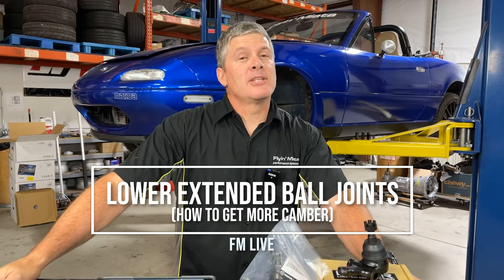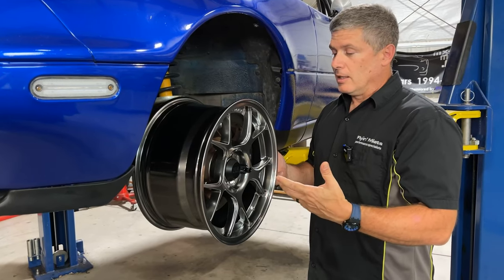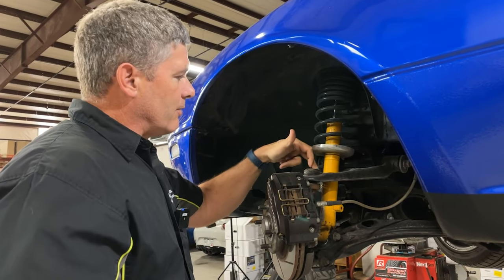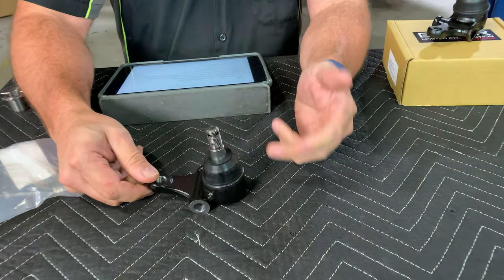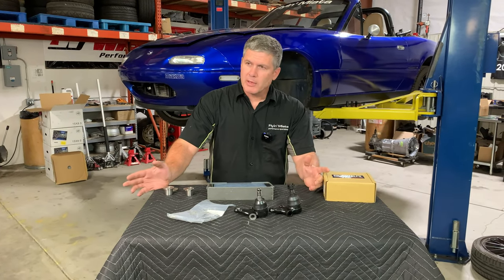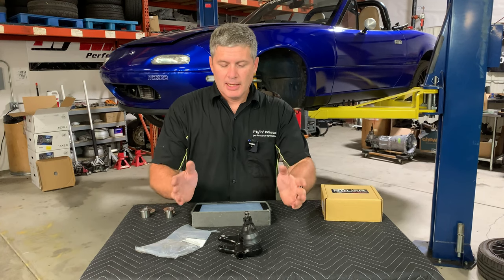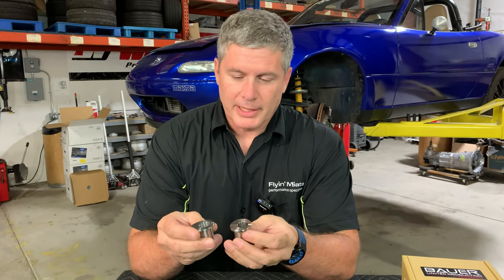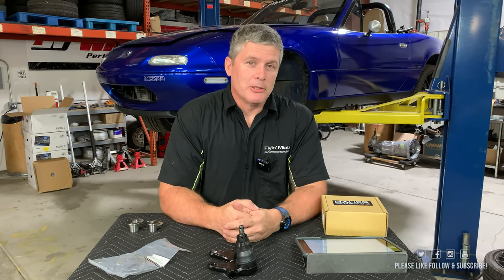How to Get More CAMBER! (Lower Extended Ball Joints - FM Live)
Looking to get a little more camber out of your NA/NB? Have you seen our extended lower ball joints from Baur, Ltd? In this week's video, Keith Tanner gives us a deeper dive into our extended lower ball joints and explains why and when you might need them to get more Camber on your Miata.